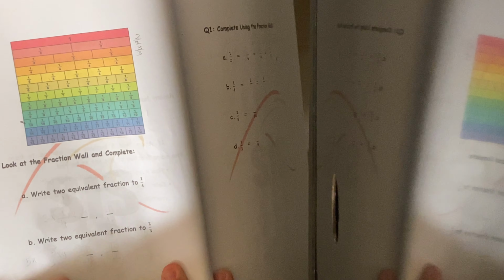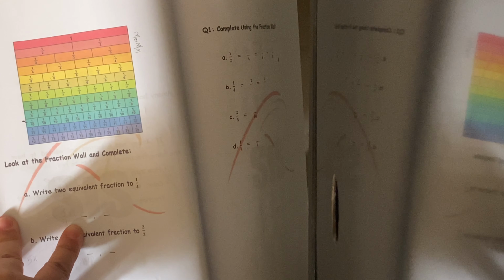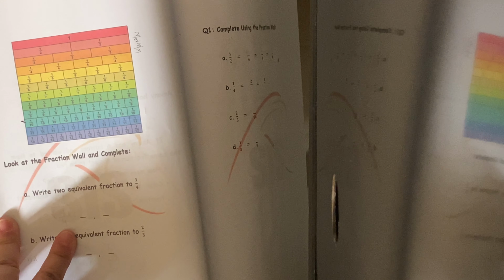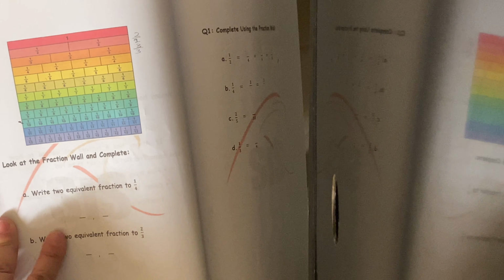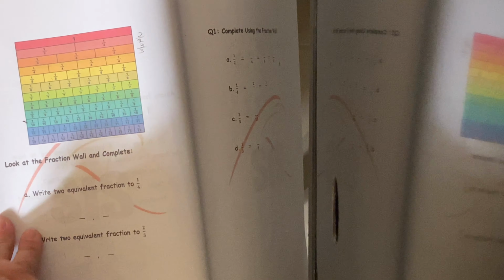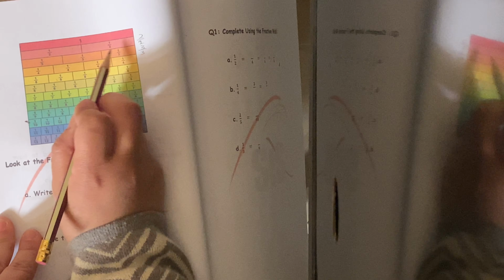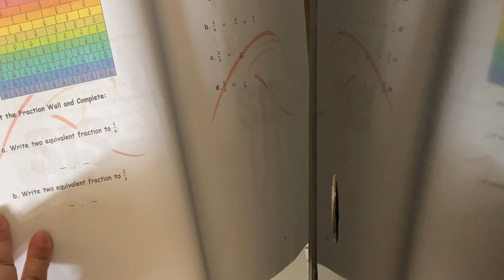Jr4 math lesson 10 unit 9